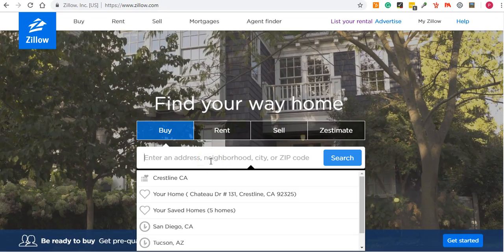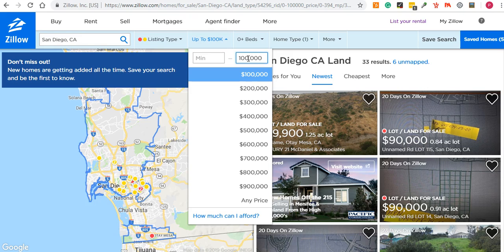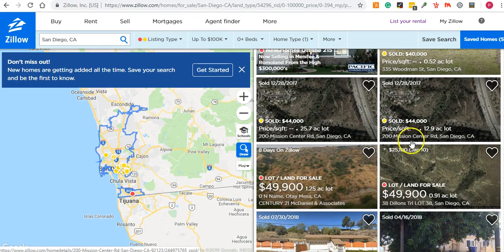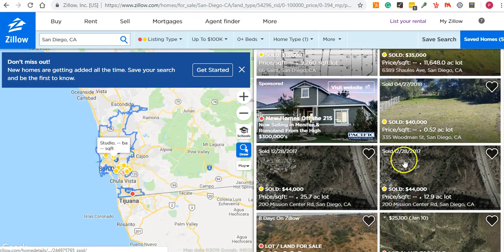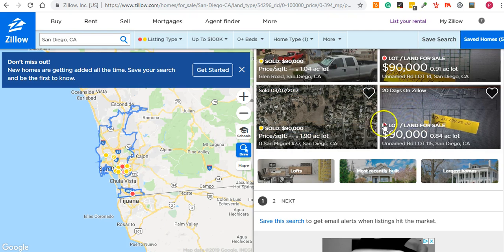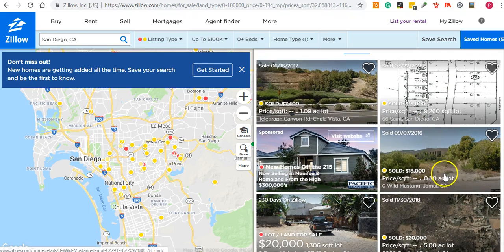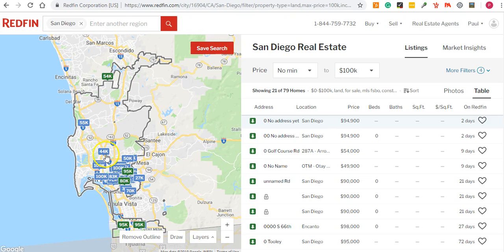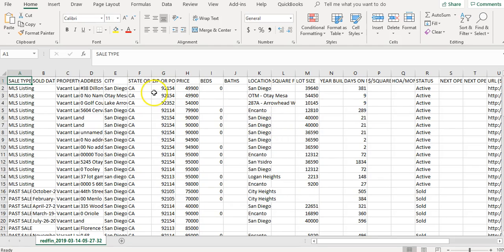How Price Vacant Land for the average Buyer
Looking for vacant land for your camper, tiny home, MX track, vacation house, etc, but don't know how to figure out what your ideal property cost?

In this video, we show you the in's n outs of two common and easy tools that even professionals use on a daily basis... and how to use them like a pro.